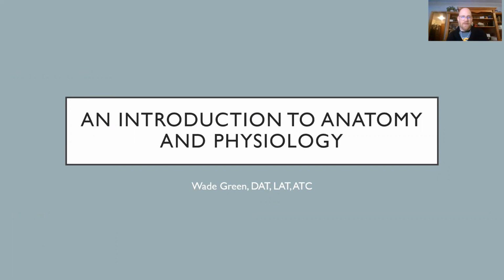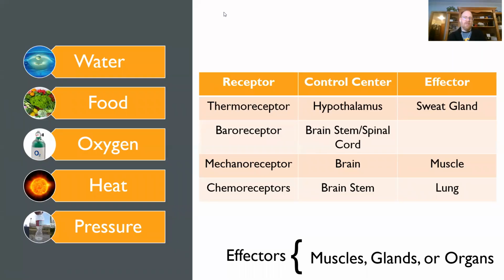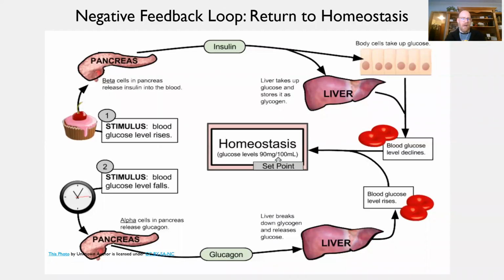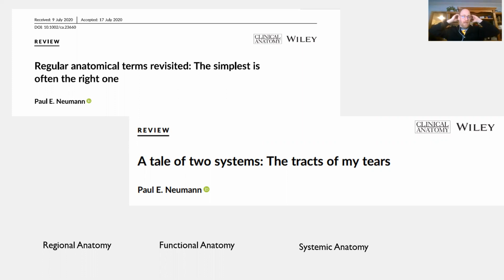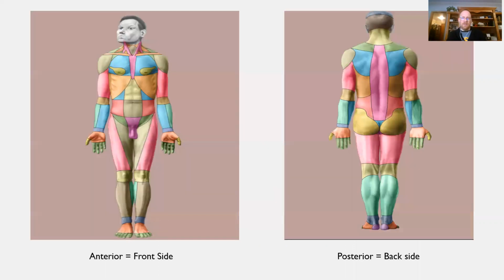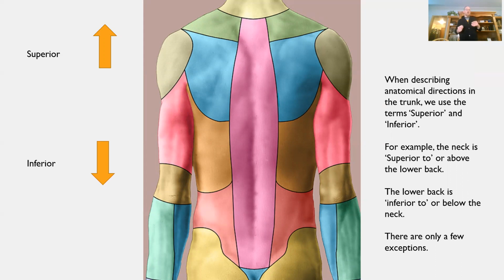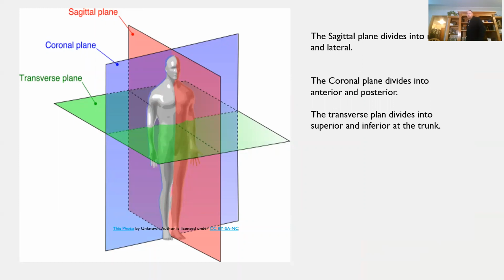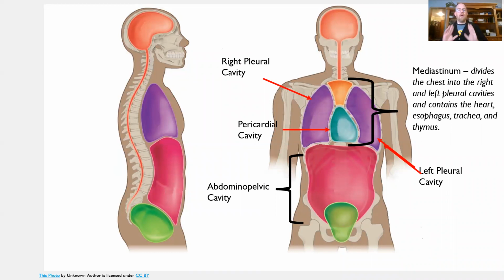A&P and Anatomical Terms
Brief overview of A&P and directional terms relevant to Med Term.